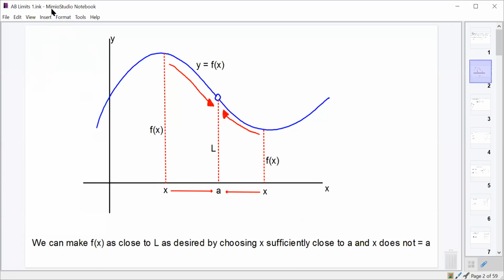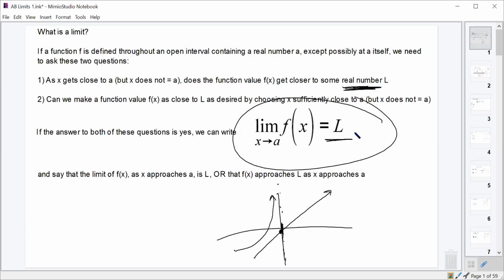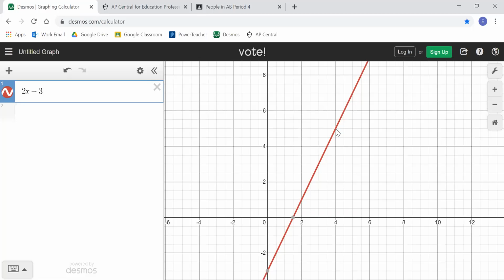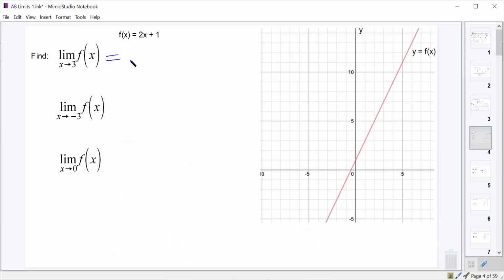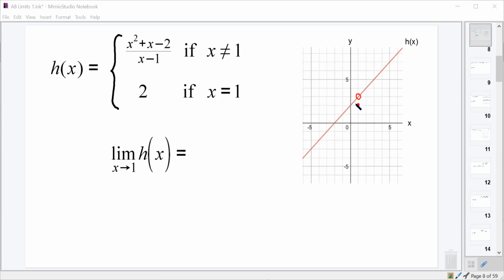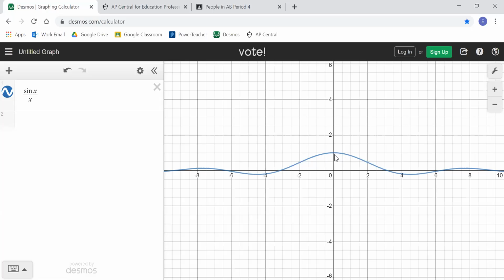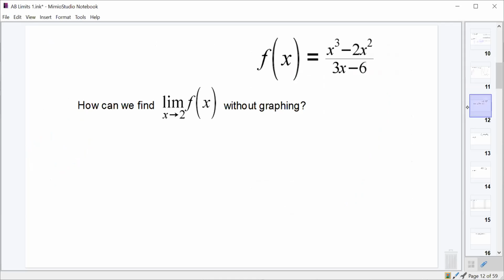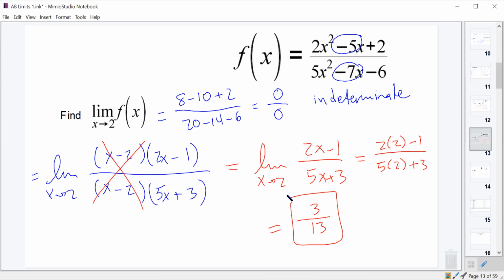11-2-20 Period 4